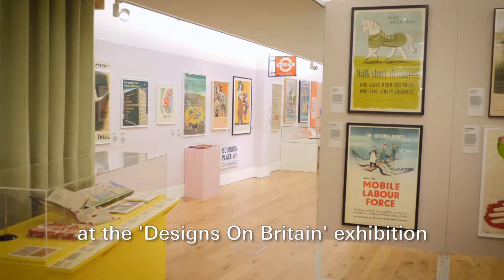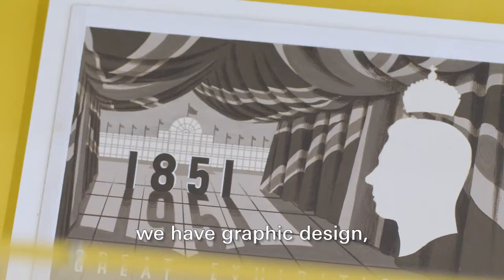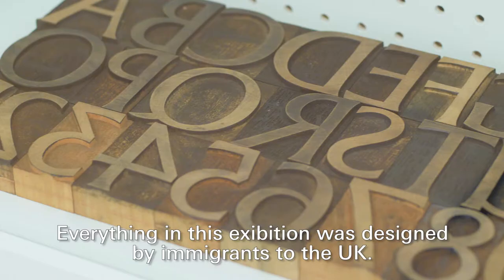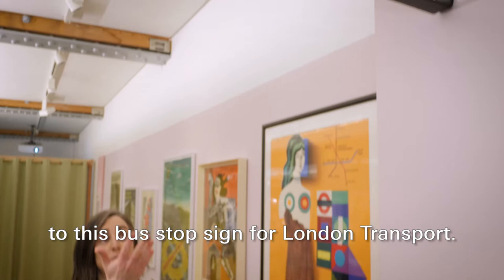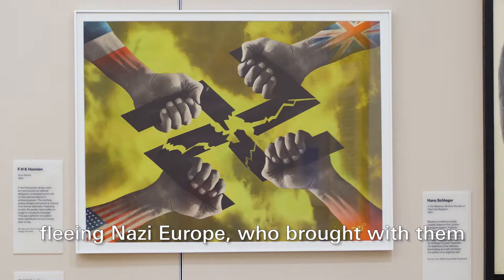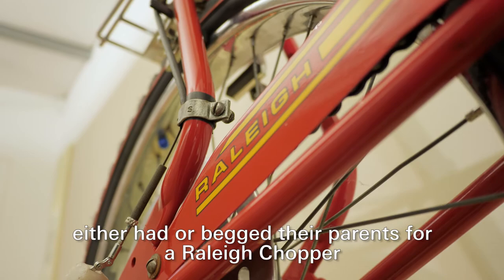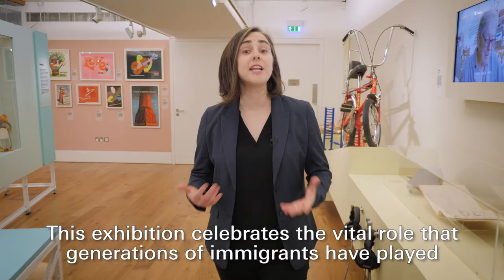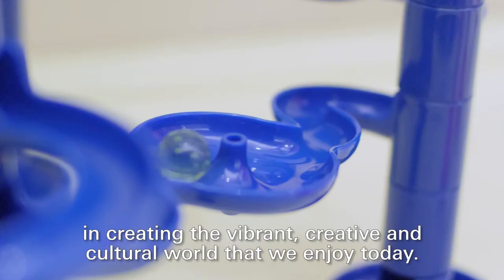Designs On Britain Exhibition: 19 October 2017 - 15 April 2018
Discover how much of the most iconic British design was produced by immigrants to this country.

20th century design in the UK was profoundly shaped by the arrival of pioneering Jewish émigré designers from continental Europe. They brought with them a knowledge of modernism and radically transformed the practice and language of British design.

Don’t miss iconic posters for London Underground, the General Post Office and the War Office created by designers including Dorrit Dekk, FHK Henrion and Hans Schleger.

See the classic designs that have been embraced by generations - a ‘70s Raleigh Chopper bike, an early Marble Run toy, and the London Transport bus stop sign.